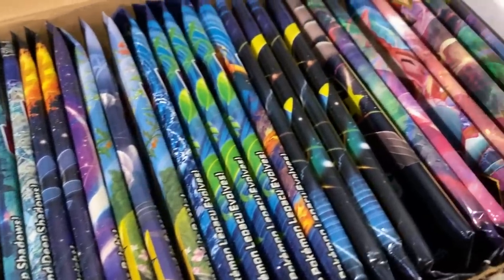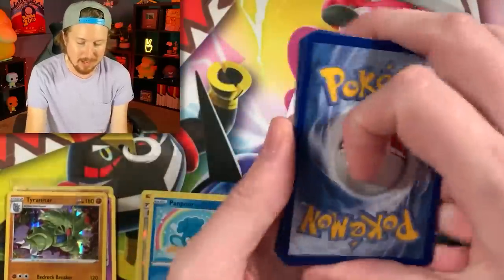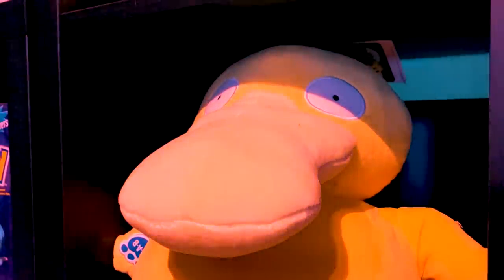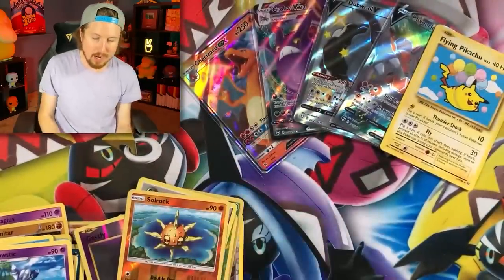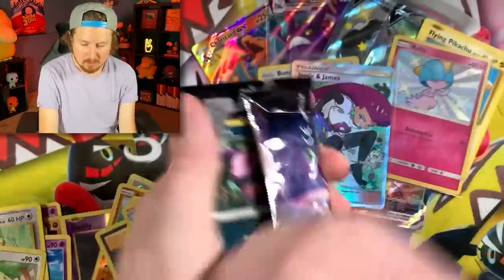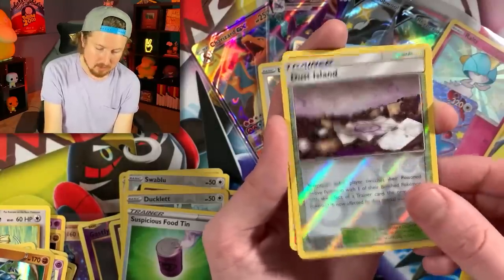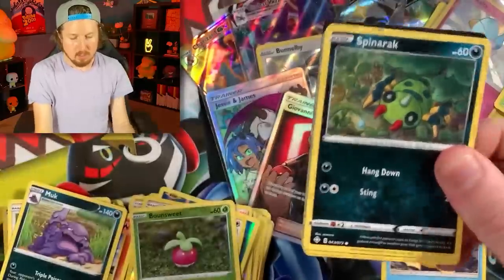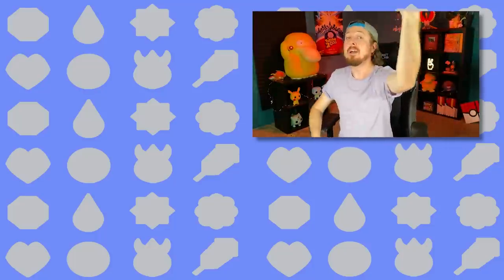I Built a CHARIZARD ONLY Custom Pokemon Cards Booster Box! [Now Let's Open It]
I built a custom Pokemon cards booster box with ONLY booster packs that have a Charizard card in the set! Opening Pokemon cards trying to pull as many rare Charizards as possible in this custom Pokemon booster box. I ended up pulling over 10 ultra rares!

RealBreakingNate
USA